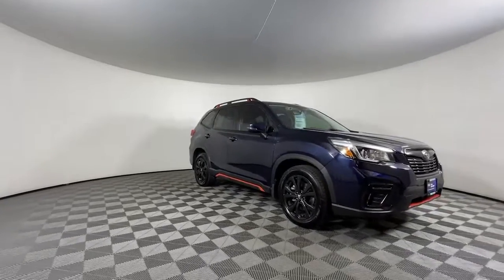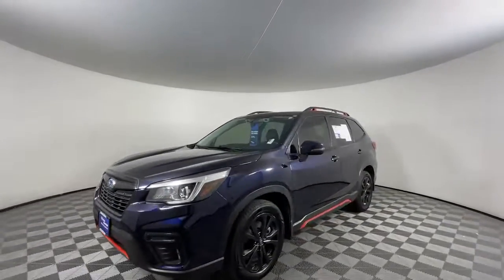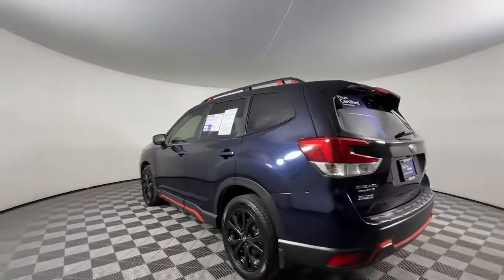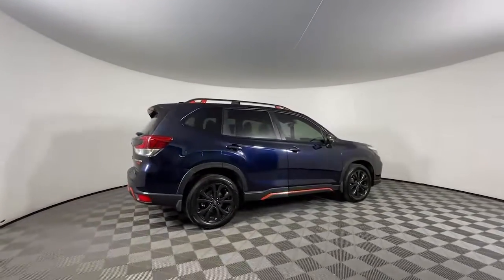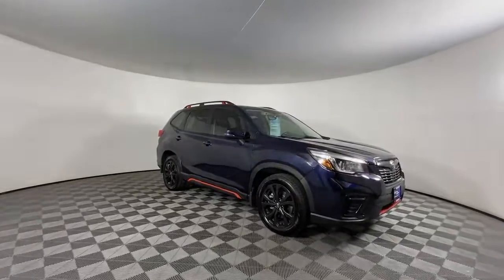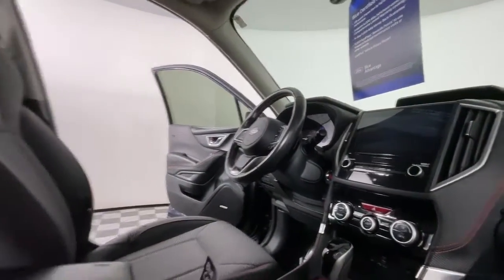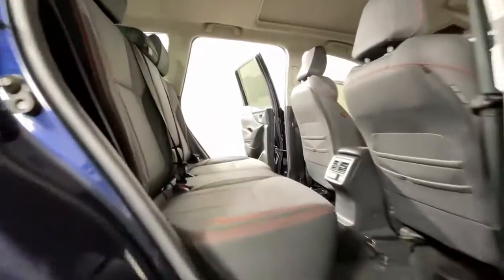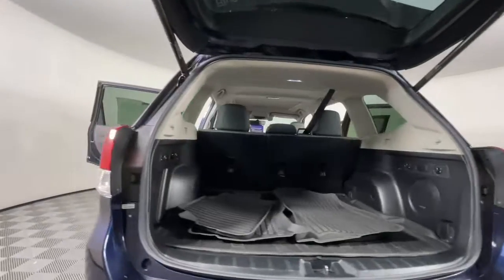2019 Subaru Forester Colorado Springs, Castle Rock, Southern Colorado, Monument, Falcon 383192A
Dark Blue Pearl Used 2019 Subaru Forester Sport available in 1565 Auto Mall Loop, Colorado Springs, Colorado at Phil Long Ford of Chapel Hill. Servicing the Colorado Springs, Castle Rock, Southern Colorado, Monument, Falcon, CO area.

Largest Auto Inventory in CO! EPA 33 MPG Hwy/26 MPG City! Dark Blue Pearl exterior and Gray interior Sport trim. Superb Condition. Heated Seats Moonroof Lane Keeping Assist Brake Actuated Limited Slip Differential Keyless Start Aluminum Wheels All Wheel Drive INT & EXT AUTO DIM MIRROR W/HL & APPR. BSD & REV AUTO BRAKE & harman/kardon. Panoramic Roof Non-Smoker vehicle Locally Owned. CLICK NOW!KEY FEATURES INCLUDESunroof Panoramic Roof Heated Driver Seat Heated Seats. Rear Spoiler Keyless Entry Privacy Glass Steering Wheel Controls Child Safety Locks.OPTION PACKAGESBSD & REV AUTO BRAKE & harman/kardon & PWR RR GATE Blind Spot Detection w/Rear Cross Traffic Alert Reverse Automatic Braking System (RAB) Power Rear Gate automatic close and height memory harman/kardon 576W Amp & Speaker System 9 speakers Radio: Subaru Starlink 8.0 Multimedia Plus System AM/FM stereo HD Radio w/single-disc CD player w/MP3/WMA/CRR/RW file capability multi-touch gesture high resolution display 8.0 LCD screen voice activated controls Bluetooth audio streaming connectivity and hands-free phone and SMS text messaging connectivity Wi-Fi hotspot Near Field Communication (NFC) iPod control capability rear-vision camera display SiriusXM All Access radio and Travel Link (subscription required) smartphone integration: AHA Android Auto CarPlay and Pandora INT & EXT AUTO DIM MIRROR W/HL & APPROACH LIGHTING Passengers Side Mirror - Bulk Auto-Dimming Mirror w/Compass & HomeLink Exterior Mirror Hardware Kit Auto-Dimming Exterior Mirror w/Approach Lighting Drivers Side Mirror - Bulk.Horsepower calculations based on trim engine configuration. Fuel economy calculations based on original manufacturer data for trim engine configuration. Please confirm the accuracy of the included equipment by calling us prior to purchase.
ALL-WEATHER FLOOR LINERS  -inc: Part number J501SSJ030,BSD & REV AUTO BRAKE & HARMAN KARDON & PWR RR GATE  -inc: Blind Spot Detection w/Rear Cross Traffic Alert  Reverse Automatic Braking System (RAB)  Power Rear Gate  automatic close and height memory  harman kardon 576W Amp & Speaker System  9 speakers  Radio: Subaru Starlink 8.0 Multimedia Plus System  AM/FM stereo HD Radio w/single-disc CD player w/MP3/WMA/CRR/RW file capability  multi-touch gesture high resolution display  8.0 LCD screen  voice activated controls  Bluetooth audio streaming connectivity and hands-free phone and SMS text messaging connectivity  Wi-Fi hotspot  Near Field Communication (NFC)  iPod control capability  rear-vision camera display  SiriusXM All Access radio and Travel Link (subscription required)  smartphone integration: AHA  Android Auto  CarPlay and Pandora  Starlink cloud applications: refer to subaru.com for app availability  dual USB port  3.5mm auxiliary input jack  6 speakers and body color roof mounted antenna,DARK BLUE PEARL,REAR BUMPER COVER  -inc: Part number E771SSJ000,INT & EXT AUTO DIM MIRROR W/HL & APPROACH LIGHTING  -inc: Passengers Side Mirror - Bulk  Auto-Dimming Mirror w/Compass & HomeLink  Part number H501SSG303  Exterior Mirror Hardware Kit  Auto-Dimming Exterior Mirror w/Approach Lighting  Part number J201SFL301  Drivers Side Mirror - Bulk,GRAY  SPORT CLOTH UPHOLSTERY  -inc: red/orange stitching,SPLASH GUARDS  -inc: Part number J101SSJ000,All Wheel Drive,Power Steering,ABS,4-Wheel Disc Brakes,Brake Assist,Brake Actuated Limited Slip Differential,Aluminum Wheels,Tires - Front Performance,Tires - Rear Performance,Temporary Spare Tire,Sun/Moonroof,Generic Sun/Moonroof,Panoramic Roof,Heated Mirrors,Power Mirror(s),Integrated Turn Signal Mirrors,Rear Defrost,Privacy Glass,Intermittent Wipers,Variable Speed Intermittent Wipers,Rear Spoiler,Power Door Locks,Daytime Running Lights,Automatic Headlights,Headlights-Auto-Leveling,LED Headlights,Fog Lamps,Automatic Highbeams,AM/FM Stereo,CD Player,Satellite Radio,MP3 Player,Bluetooth Connection,Telematics,Back-Up Camera,Auxiliary Audio Input,HD Radio,Smart Device Integration,Requires Subscription,Steering Wheel Audio Controls,Power Driver Seat,Bucket Seats,Heated Front Seat(s),Driver Adjustable Lumbar,Pass-Through Rear Seat,Rear Bench Seat,Adjustable Steering Wheel,Trip Computer,Power Windows,Leather Steering Wheel,Keyless Entry,Power Door Locks,Keyle